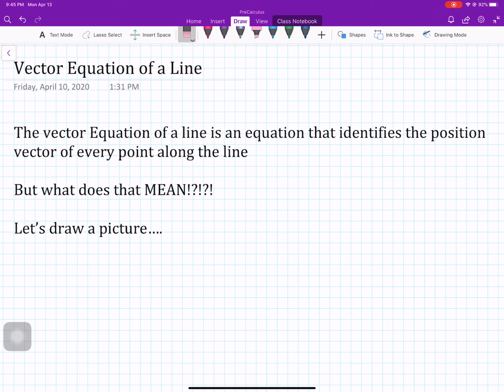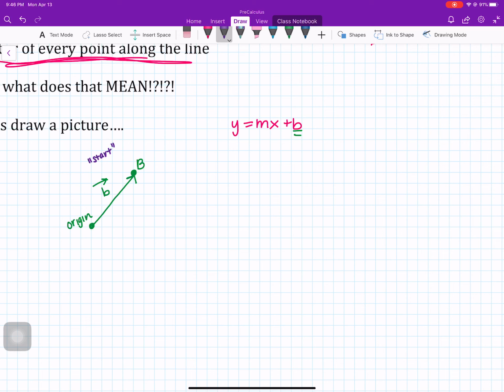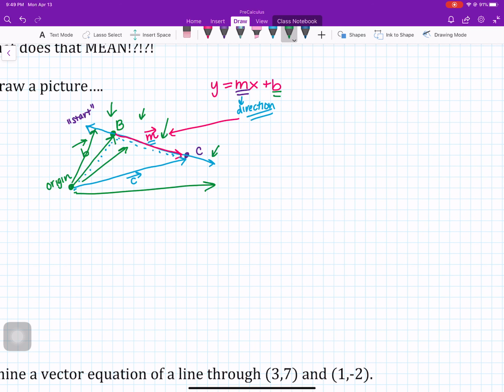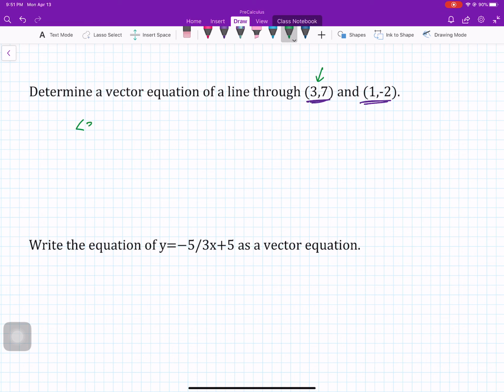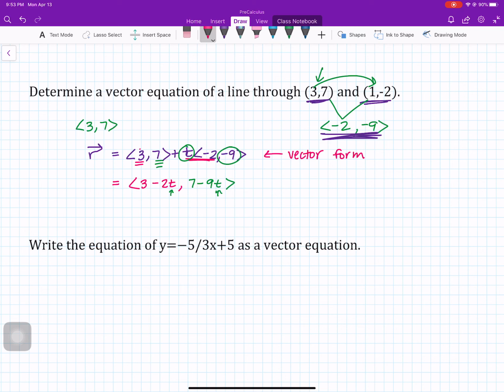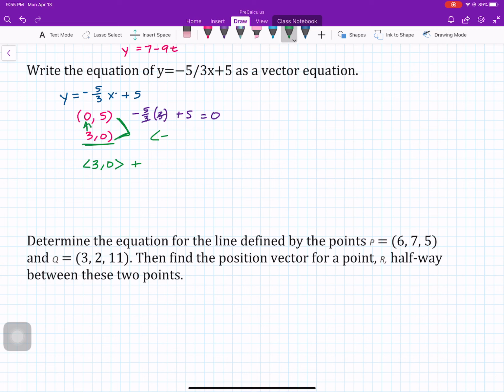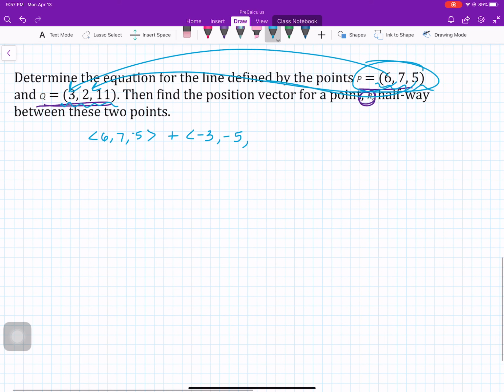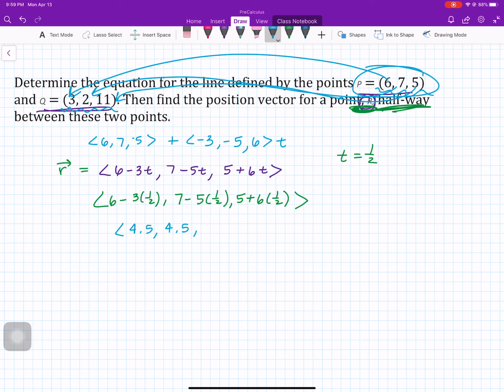Vector equation of a Line